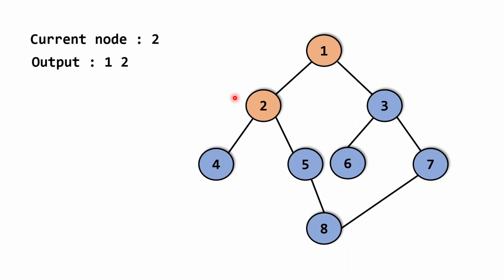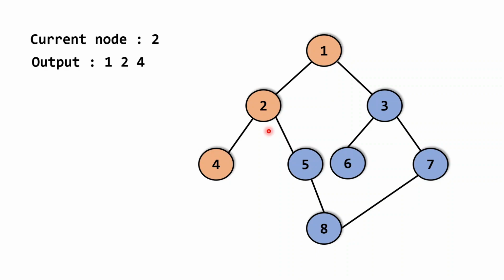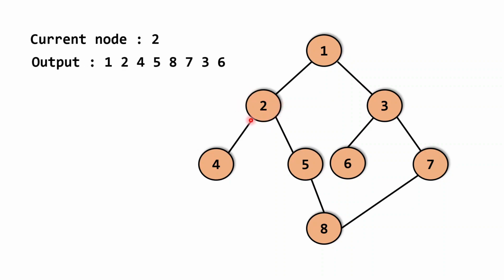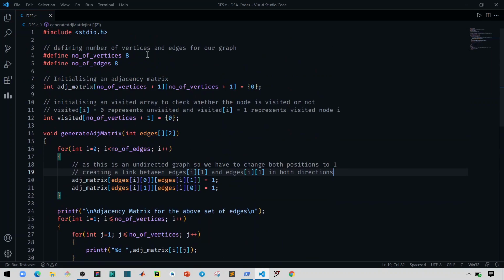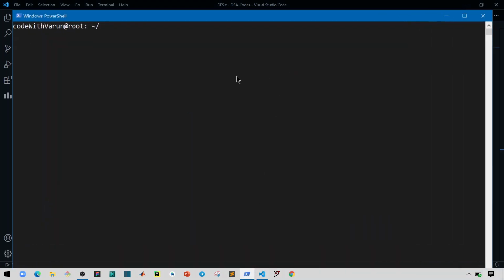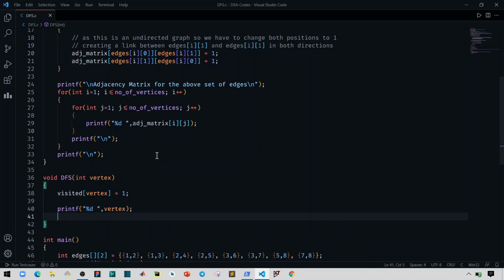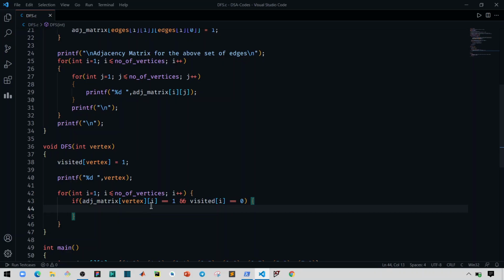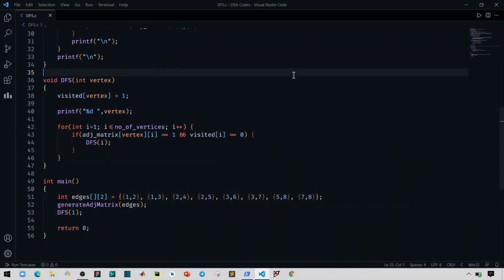Depth First Search | DFS for Graphs | With Code in C | Full Explanation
If you want video on any other topic just write down in the comments.

Like and follow our Facebook page to get latest notifications -